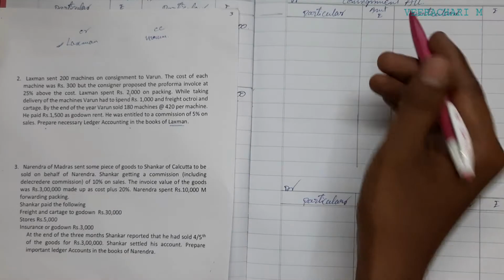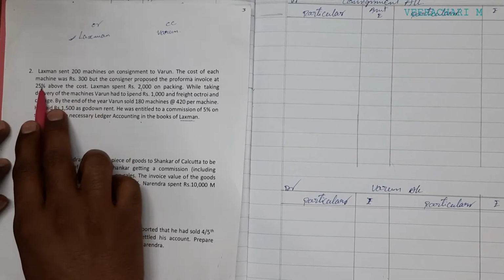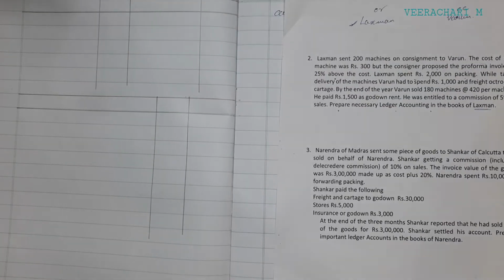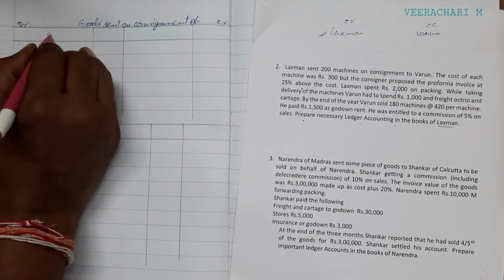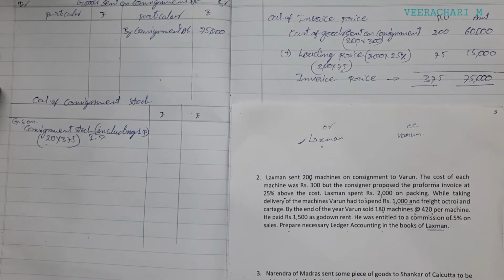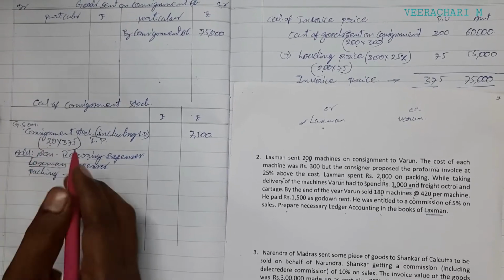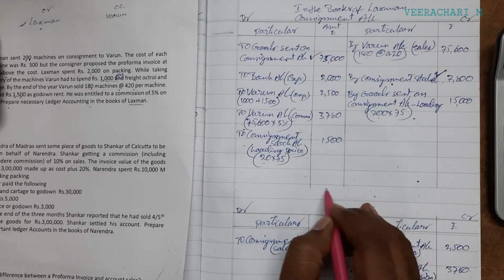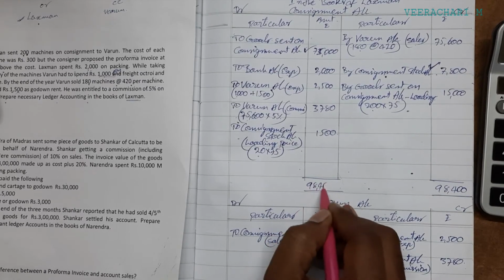Consignment Accounts Prob 2 Goods sent on Consignment at Invoice Price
Consignment Accounts Prob 2 Goods sent on Consignment at Invoice Price. Ledger Accounts in the books of Consignor, Goods sent on consignment loading price, Consignment Stock loading price With solution. Non-Recurring Expenses and Recurring Expenses. Proportionate of Non-Recurring expenses add to Consignment stock. Loading Price, including  With Full explanation